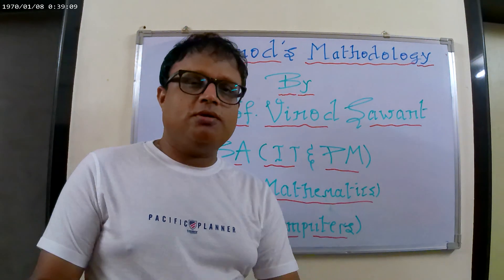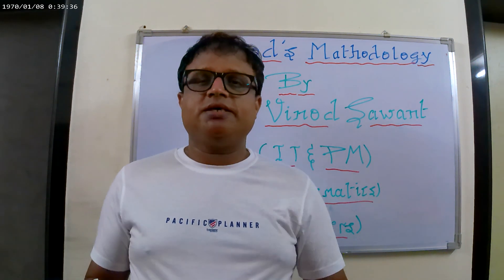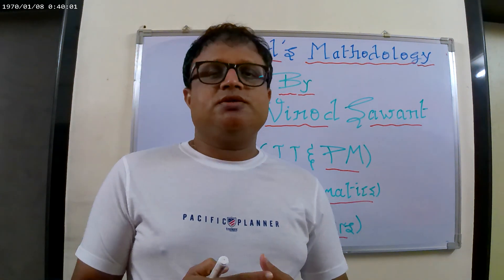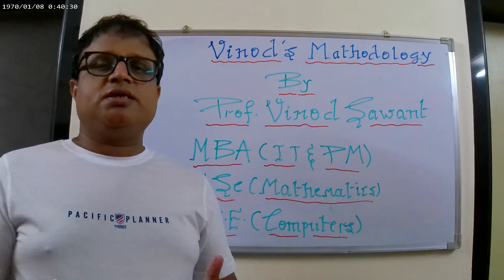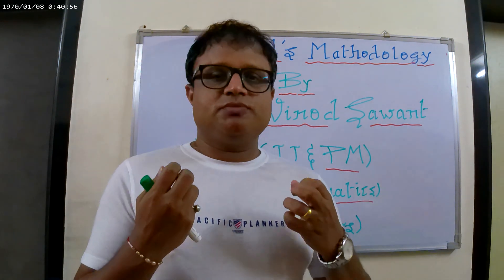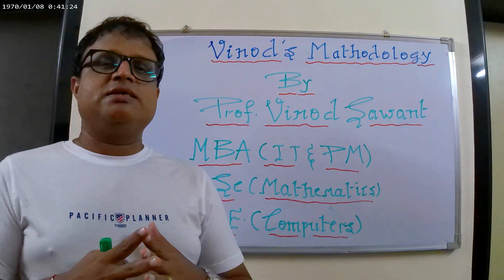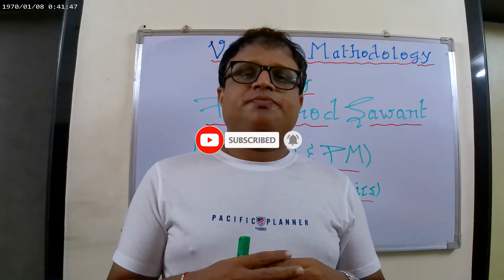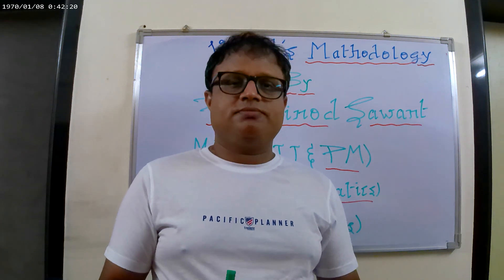Why Vinod's Mathodology? | Prof. Vinod Sawant |Mathematics (Engineering/State/CBSE/ICSE/IB/IGCSE)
We have shared the brief introduction about the professor and channel.

COPYRIGHT WARNING. !